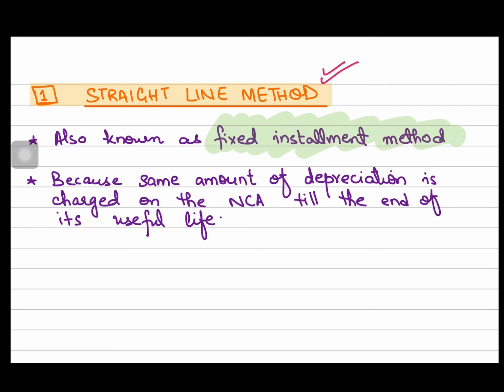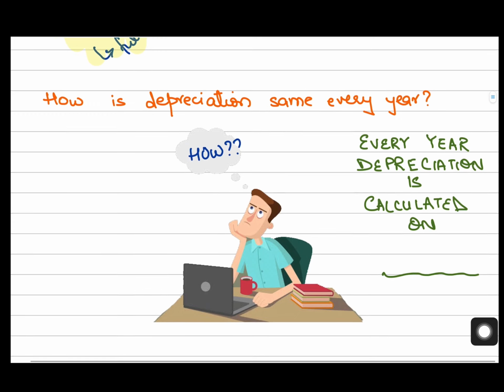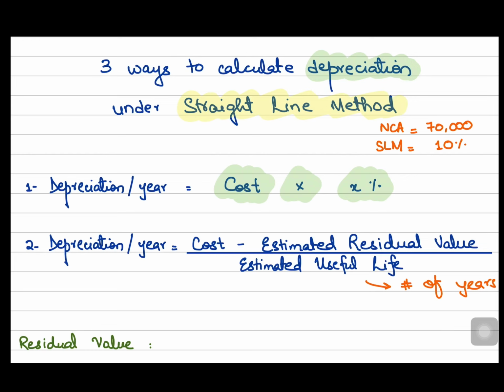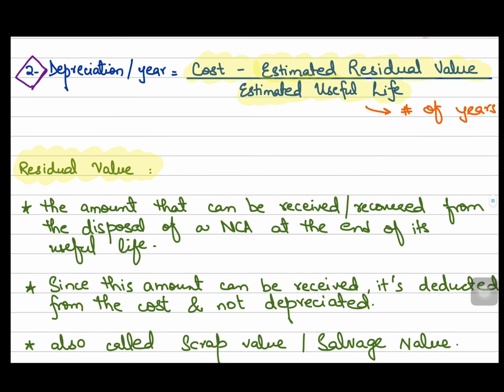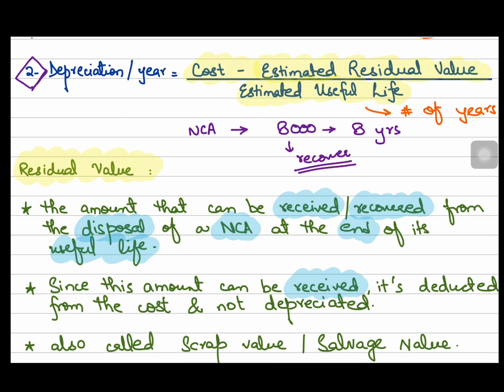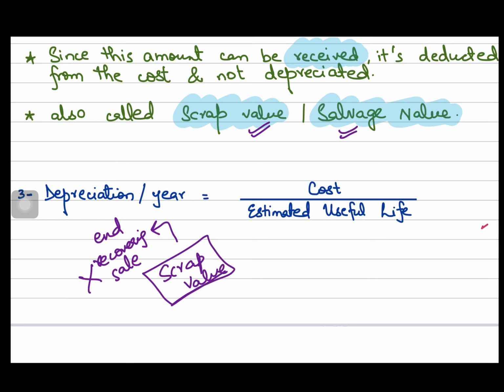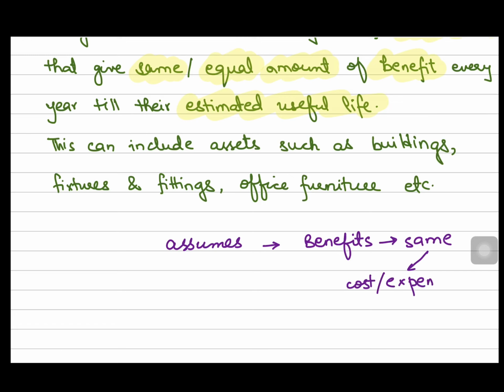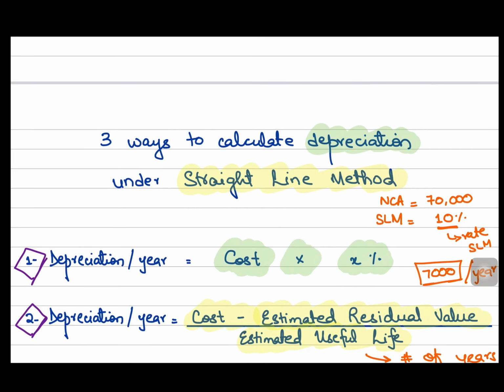O Level/ IGCSE Accounting - Depreciation (Part 3)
This video covers the explanation and formulae for straight line method of depreciation